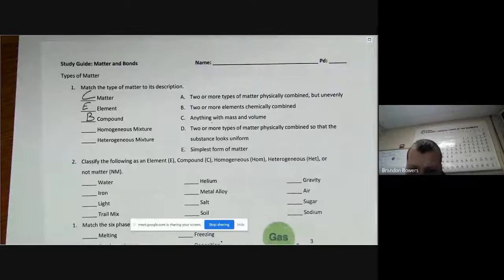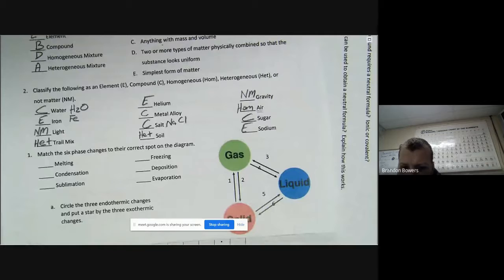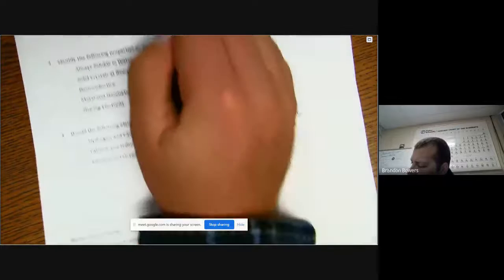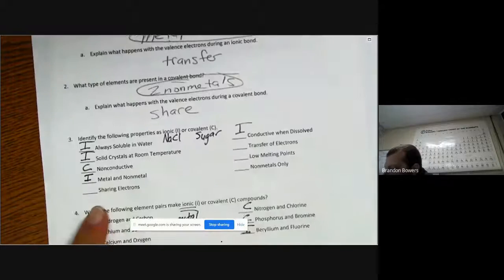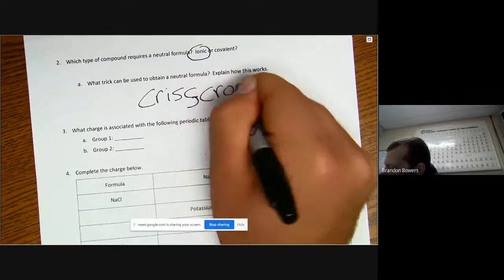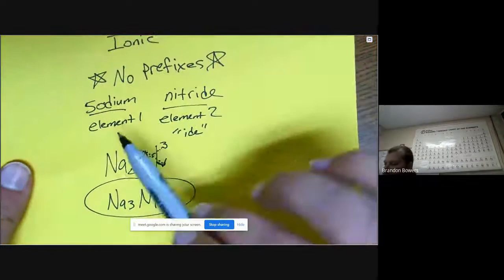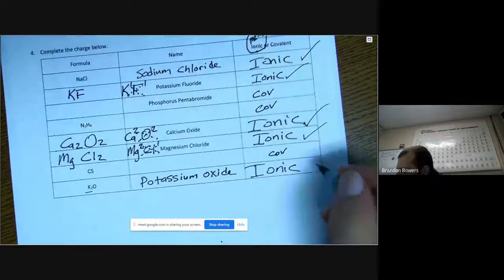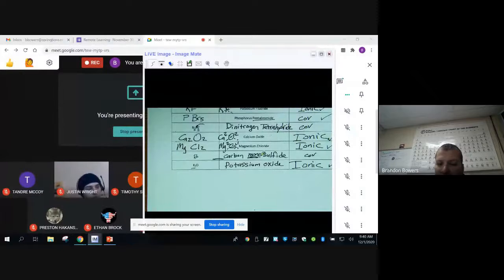November 30 and December 1, 2020 Chemistry Part B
tew-mytp-vrs (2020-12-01 at 06:25 GMT-8)